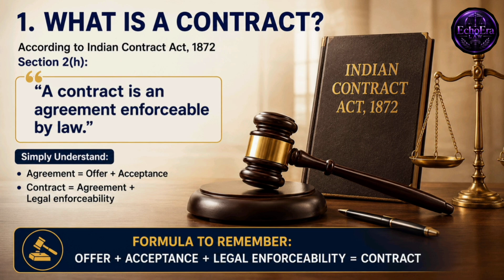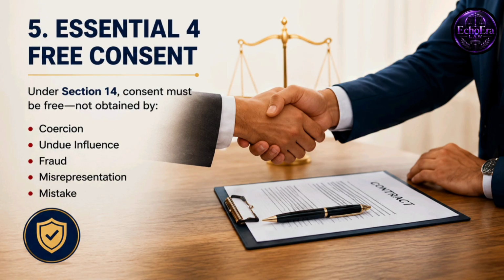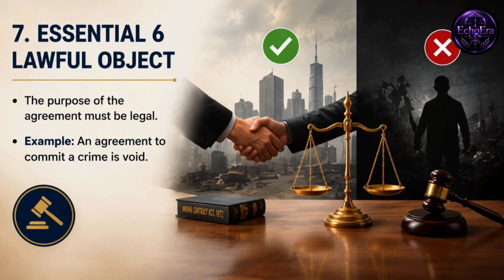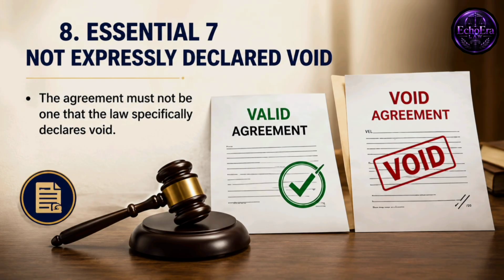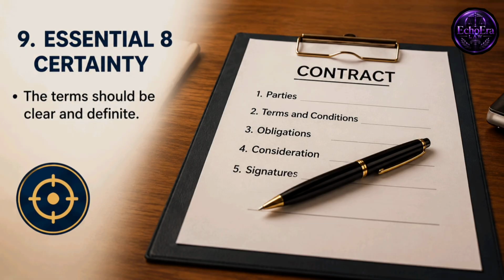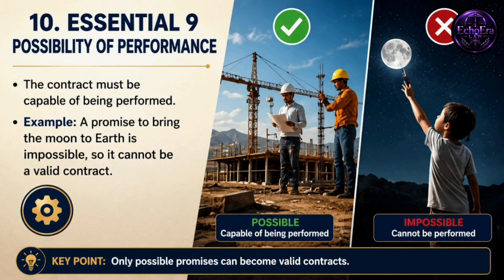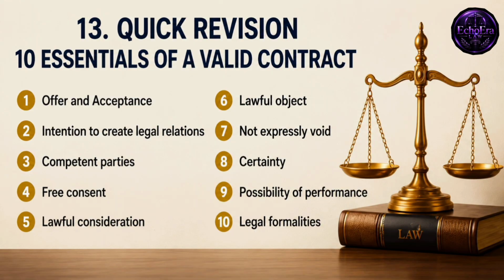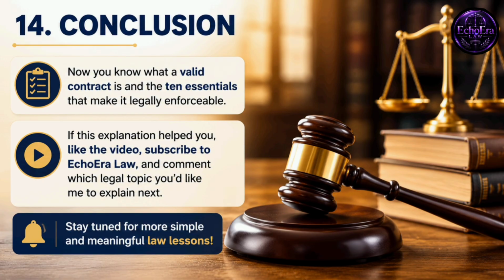What is a Valid Contract ? | 10 Essential Elements of a Valid Contract | Indian Contract Act, 1872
Are you a Law Student, or preparing for Judiciary, CLAT, CUET, LLB, or other competitive exams? This video explains the Definition of a Valid Contract and the 10 Essential Elements of a Valid Contract under the Indian Contract Act, 1872 in a simple and easy-to-understand manner.

In this video, you'll learn: ✅ Definition of Contract (Section 2(h), Indian Contract Act, 1872)
✅ Difference between Agreement and Contract
✅ Formula to Remember a Valid Contract
✅ Lawful Offer and Acceptance
✅ Intention to Create Legal Relations
✅ Competent Parties
✅ Free Consent
✅ Lawful Consideration
✅ Lawful Object
✅ Agreements Not Expressly Declared Void
✅ Certainty of Terms
✅ Possibility of Performance
✅ Compliance with Legal Formalities
✅ Important Case Law – Balfour v. Balfour

This video is perfect for: 📖 Law Students (LLB & BA LLB) ⚖️ Judiciary Aspirants 🎯 CLAT & CLAT PG Aspirants 📚 CUET Law Aspirants 📝 Competitive Exam Preparation 👨‍🎓 Anyone interested in learning Contract Law